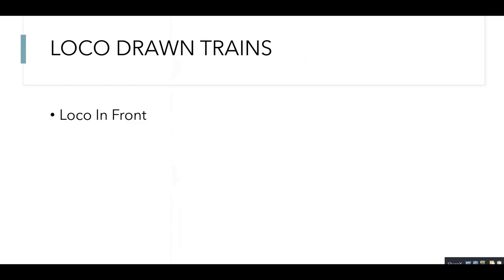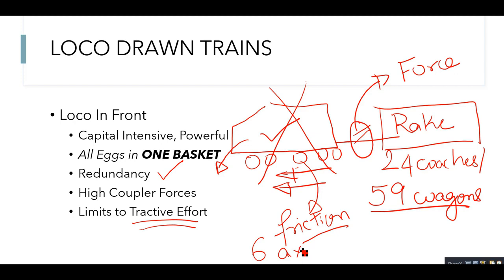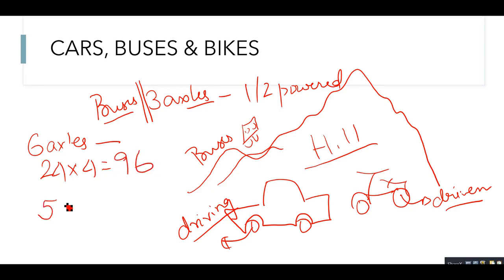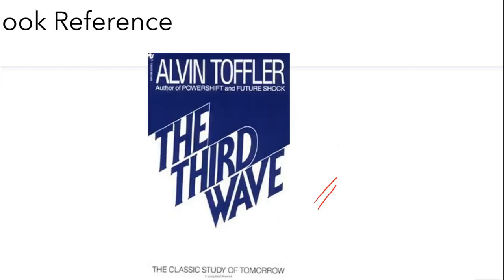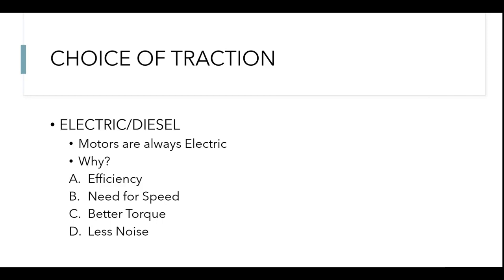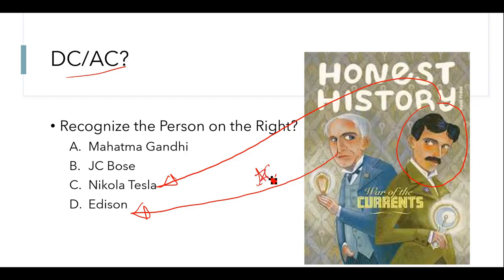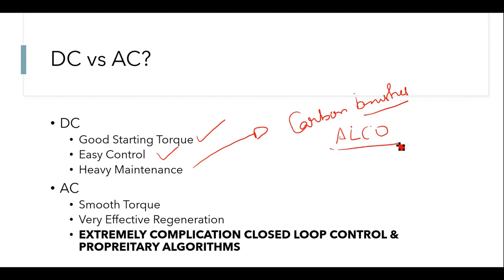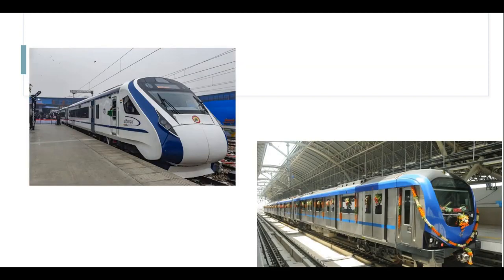Distributed Power Rolling Stock Basics